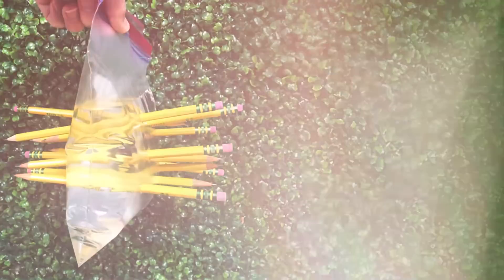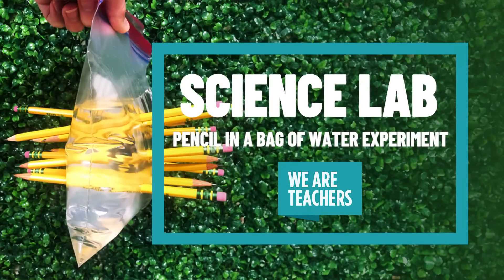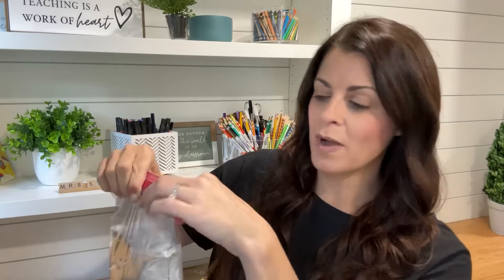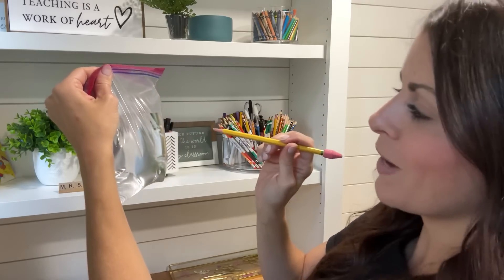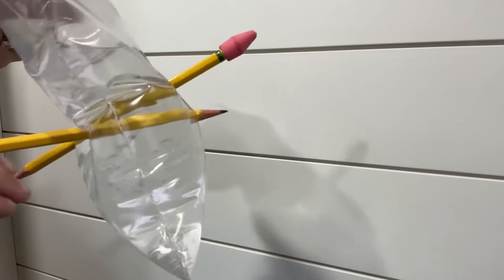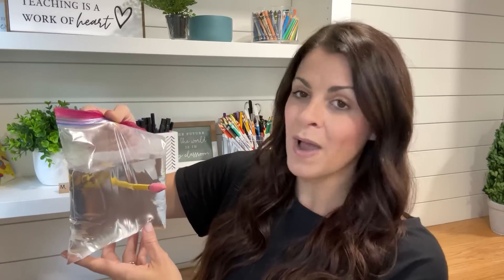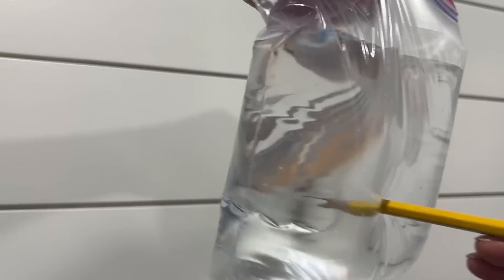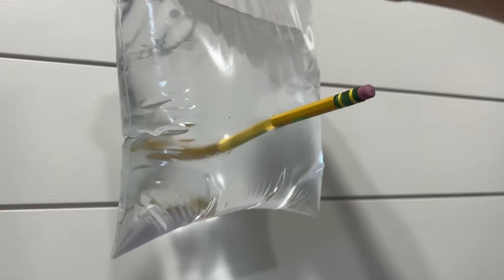The Pencils Through a Bag Experiment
What happens when you put a pencil through a sealed bag of water? What about when you put 4, 5, or 10 pencils? Find out about this popular science experiment with teacher Hilary Statum. She'll explain the basics of it and will offer up some tips on how to make it fun for your students.